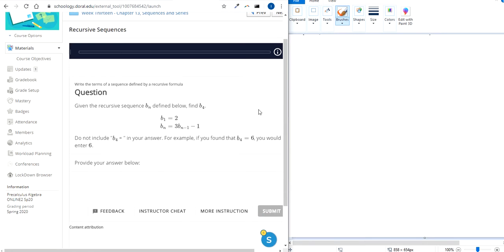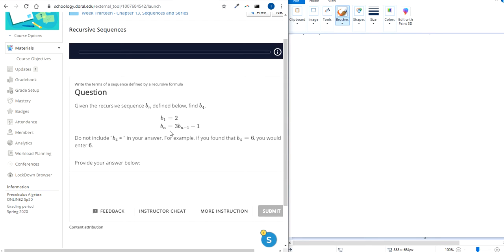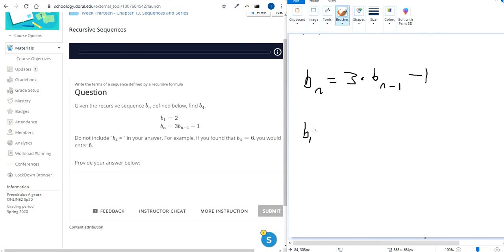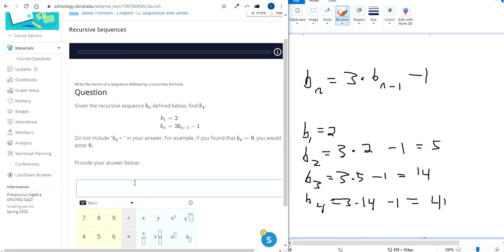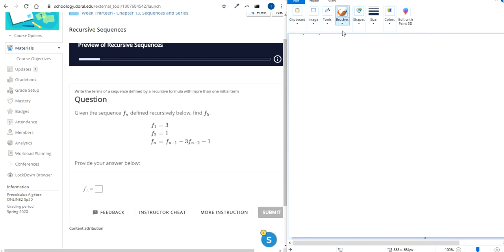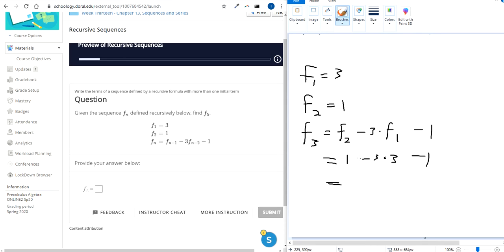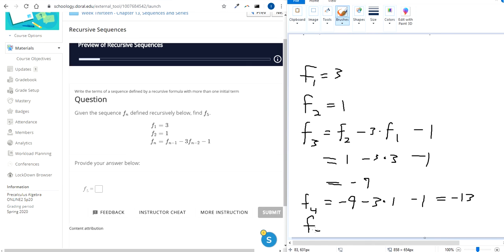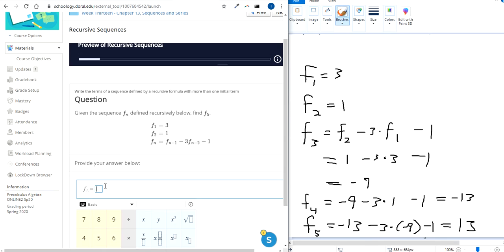Write the terms of a sequence defined by a recursive formula with more than one initial term